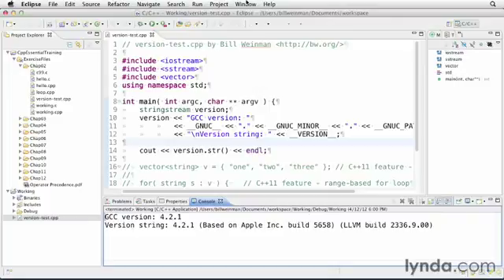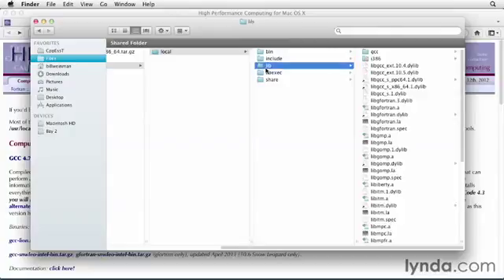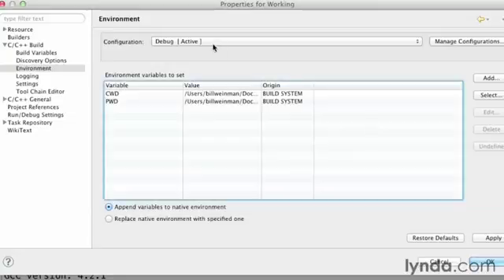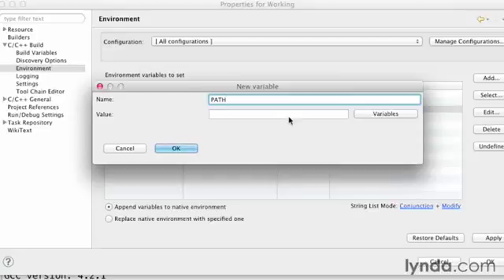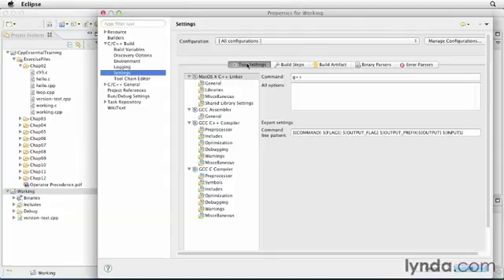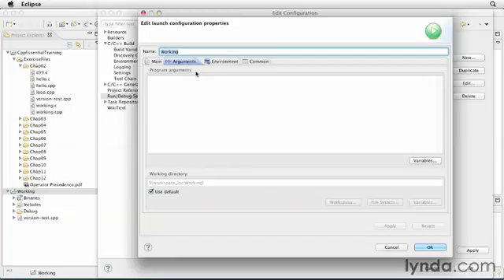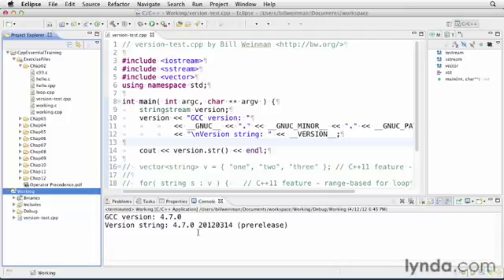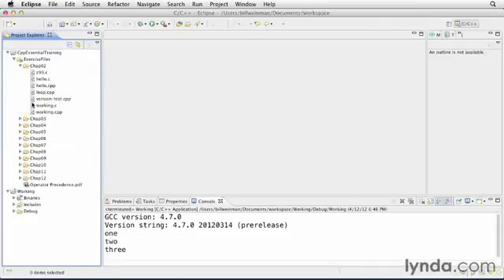Upgrading Gcc On The Mac Part 6